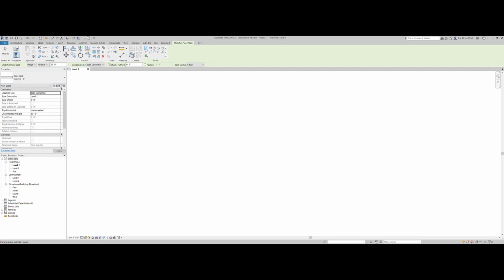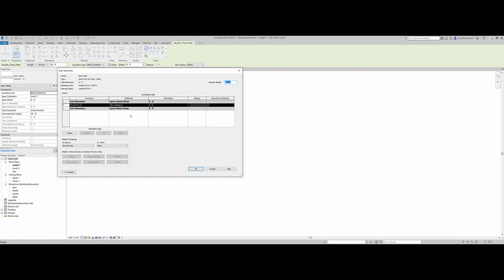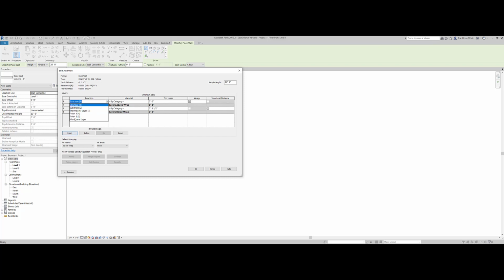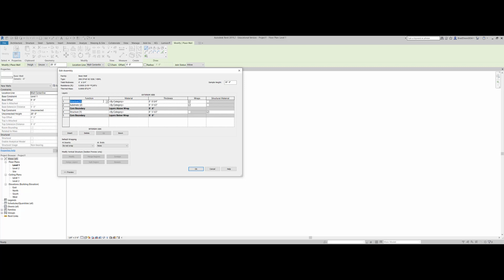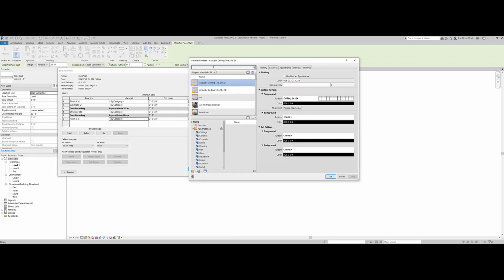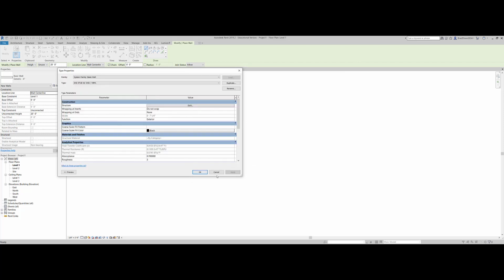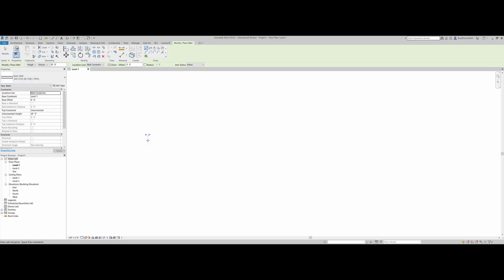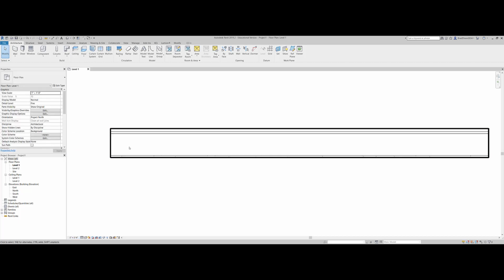CUSTOM STUD WALL WITH OSB AND VINYL SIDING